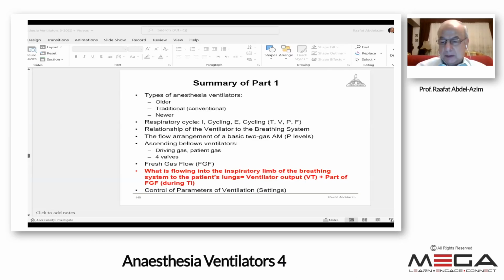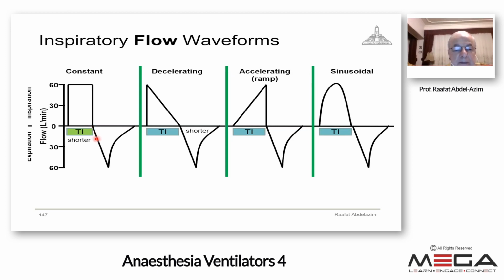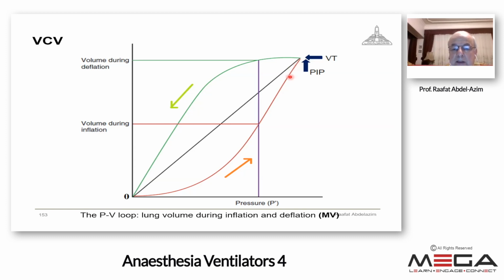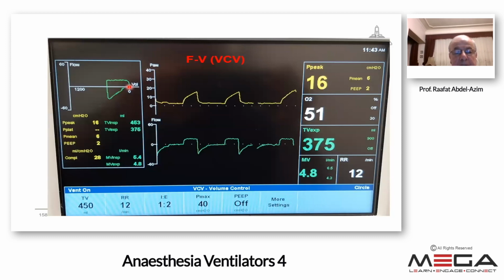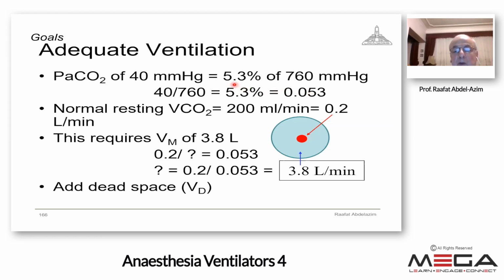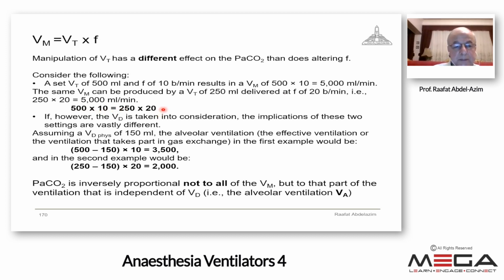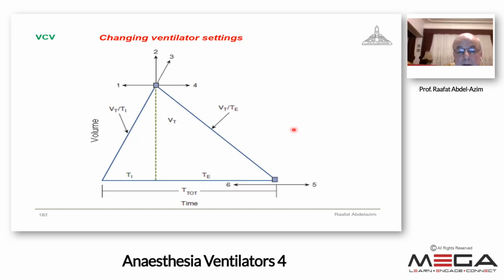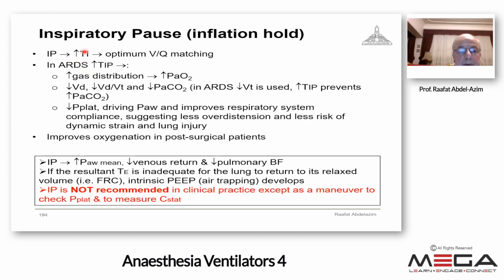Anaesthesia ventilator 4 Prof Raafat Abdel Azim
Prof. Raafat Abdel-Azim is a senior professor of anaesthesia, intensive care, and pain management.
This is the fourth lecture of the lecture series about understanding anaesthesia ventilators. it is mainly very simple and in-depth discuss the theories, and bioscience behind the ventilator used intraoperatively.
Please listen to the lecture in complete to understand the full details.